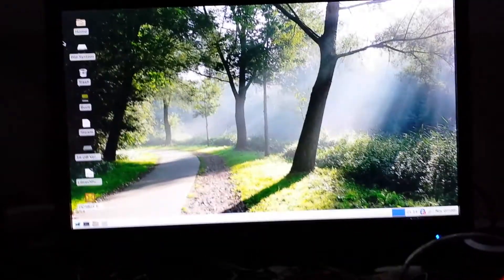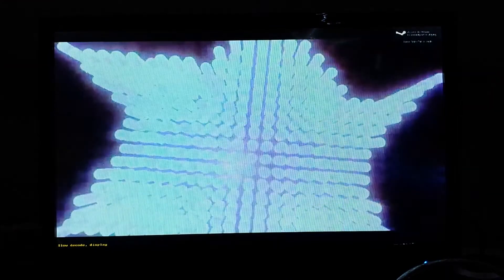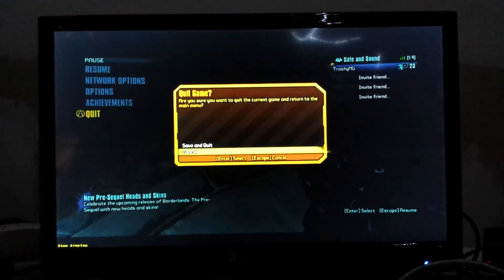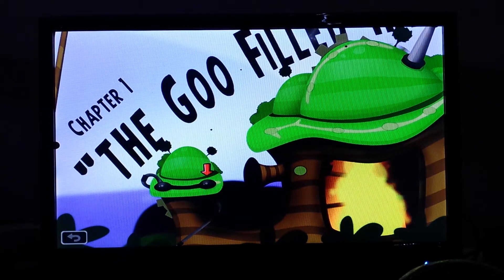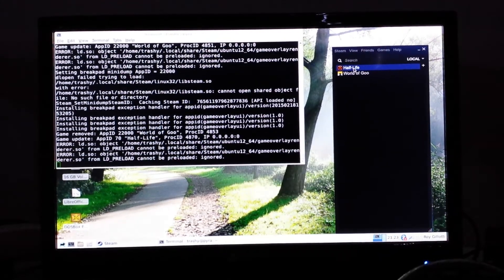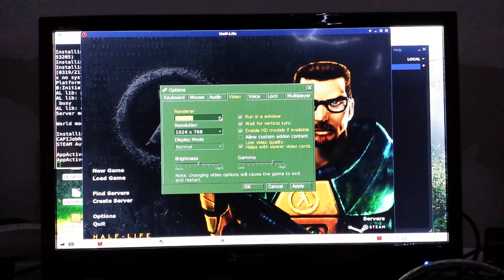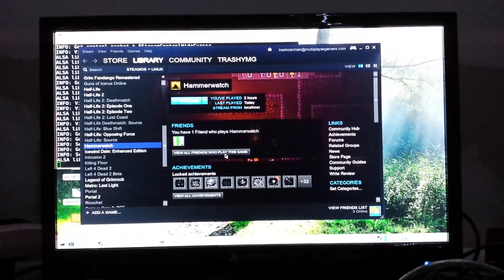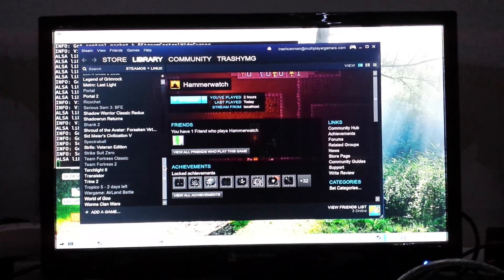Linux Steam running on ARM based OMAP5 devboard.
Using Exagear Desktop + Native Linux Steam on ARM based devboard... 3D acceleration NOT working Mesa is enabling the programs to run(slowly).